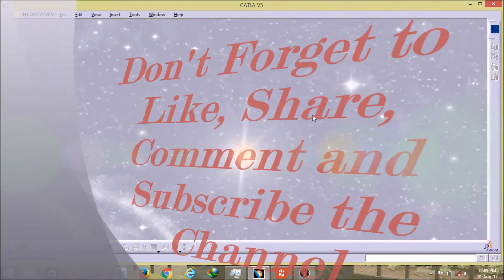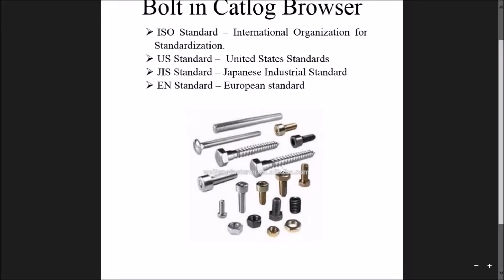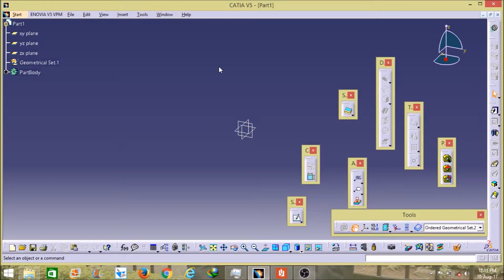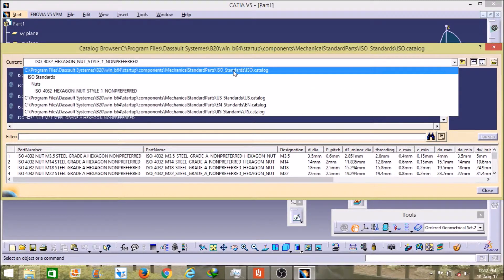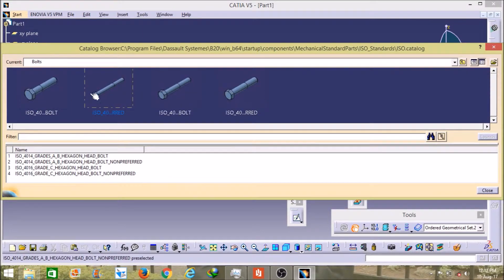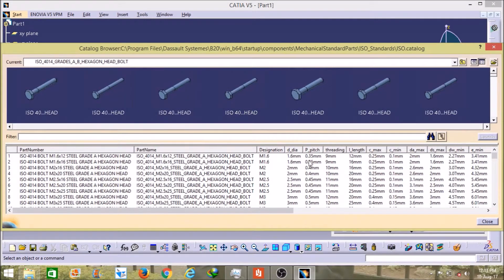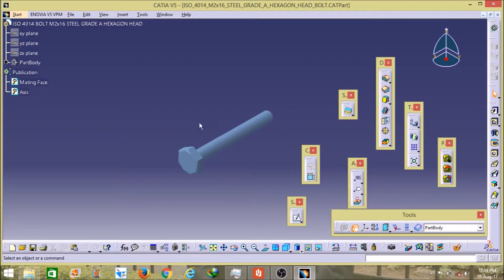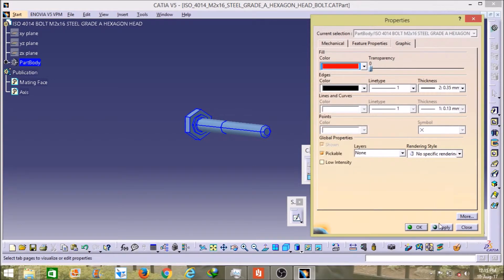Catia V5: Bolt Operation in Catlog Browser Tutorial Part 3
In this Video i have explained that under ISO, US, EN and JIS standards how to use the bolt under catlog browser and how to use it in different way. In this video i also had explained that how to colour the components in catia V5.